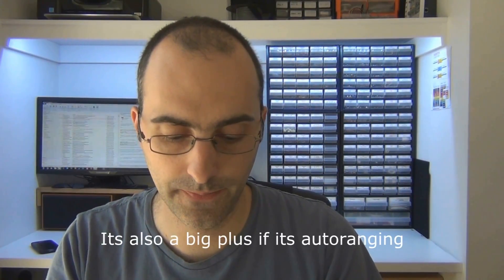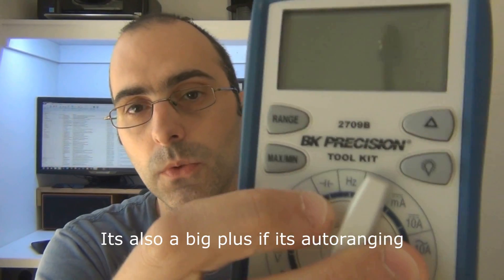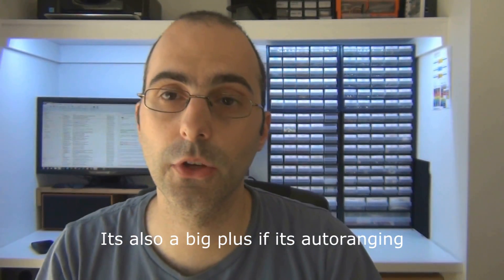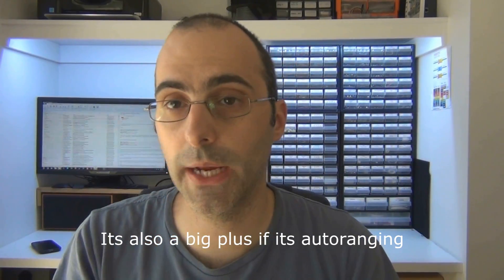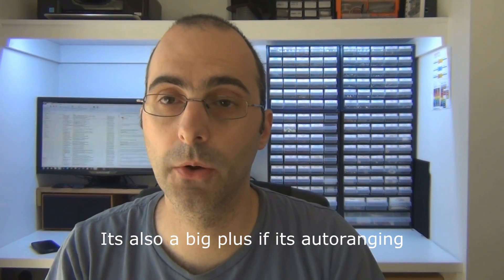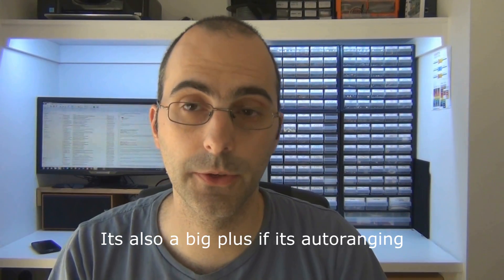B2B - Do I Need A Multimeter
Do you need a multimeter to start building guitar pedals?